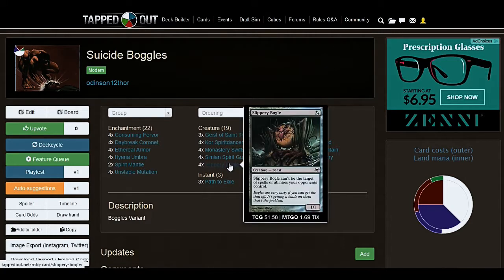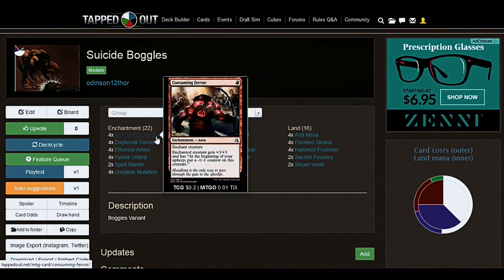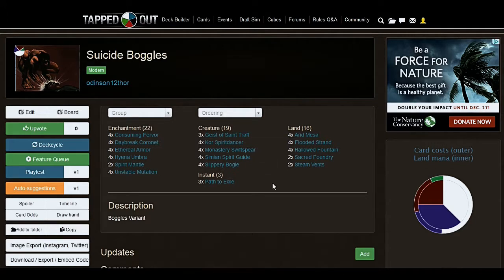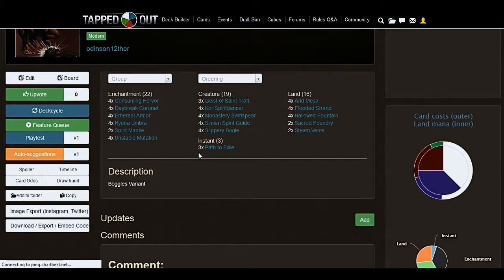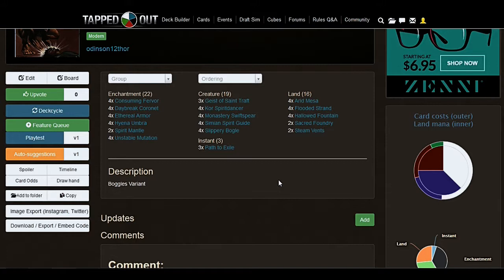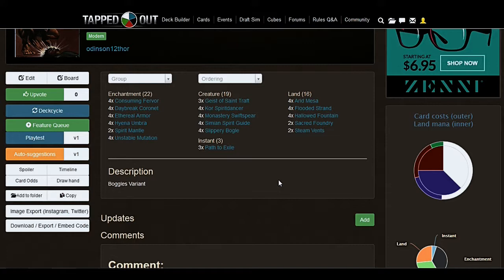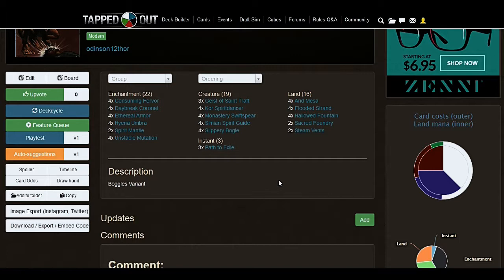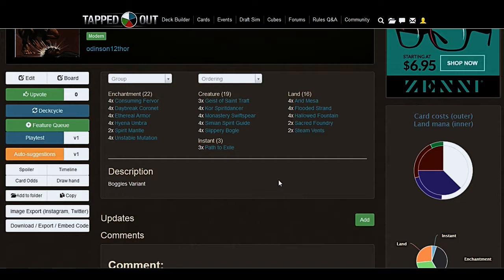Deck Tech Suicide Boggles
contact/ help us